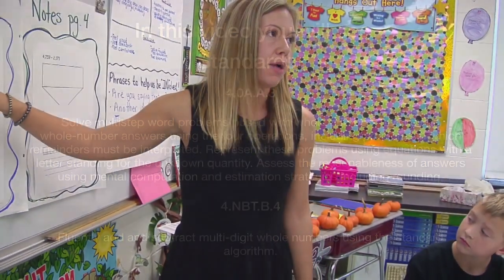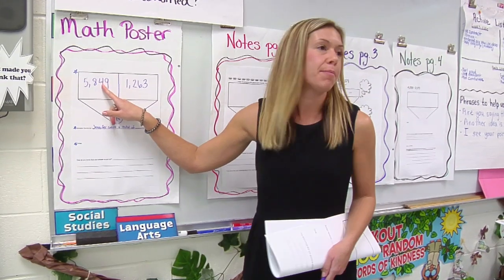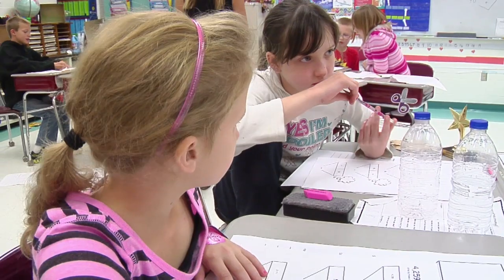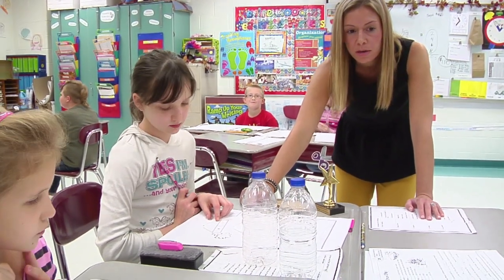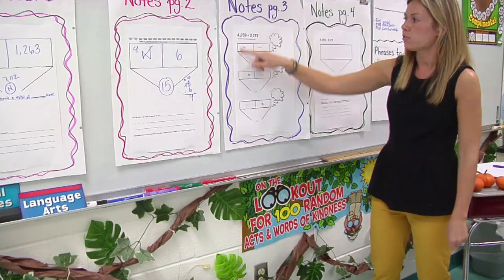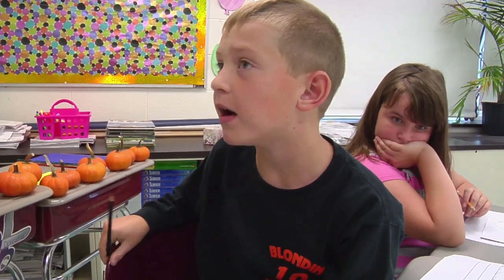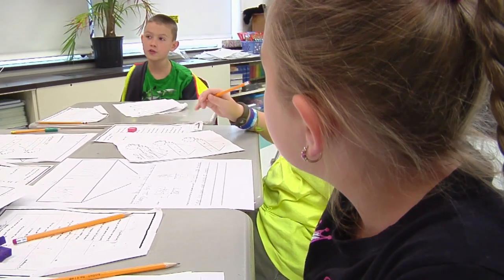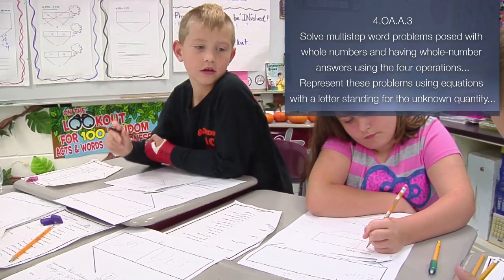Common Core Instruction: Solving Addition and Subtraction Word Problems with Tape Diagrams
This Mathematics Common Core lesson features fourth grade students from Fort Ann Elementary School in Fort Ann, NY. The lesson focuses on Math Standards 4.OA.3 - Solve multi step word problems posed with whole numbers and having whole-number answers using the four operations, including problems in which remainders must be interpreted. Represent these problems using equations with a letter standing for the unknown quantity. Assess the reasonableness of answers using mental computation and estimation strategies including rounding AND 4.NBT.4 - Fluently add and subtract multi-digit whole numbers using the standard algorithm. Students work in teams to explore and solve subtraction problems modeling with a tape diagram.